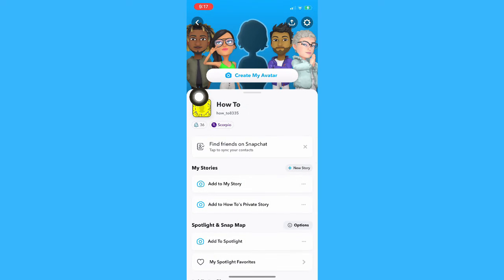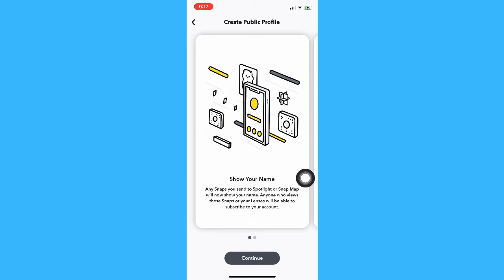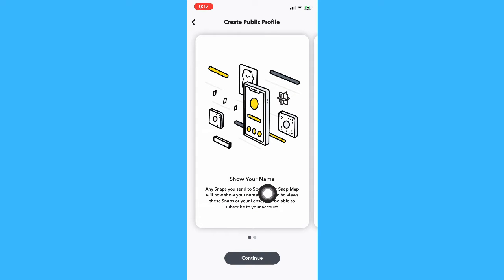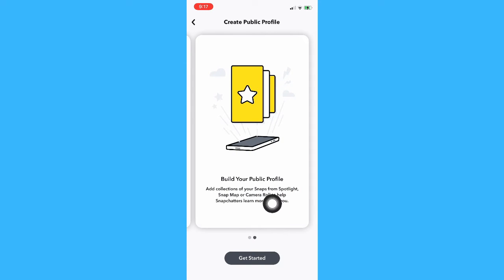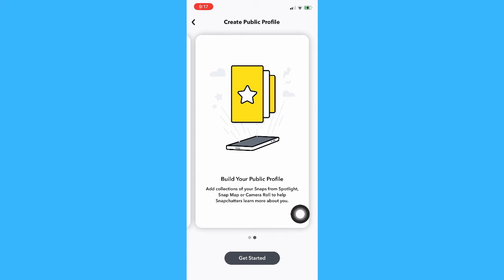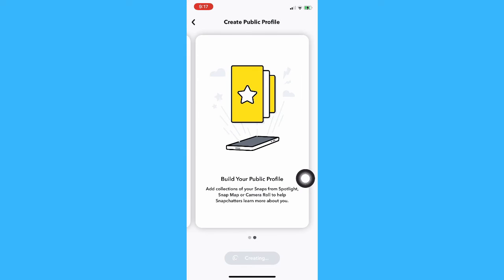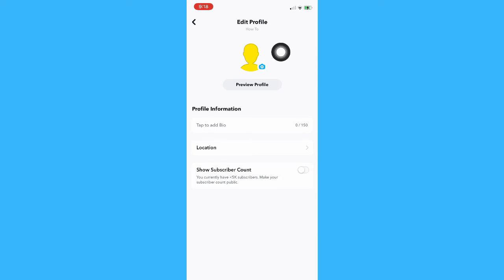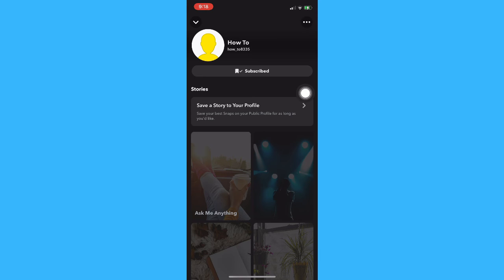How To Make Public Profile On Snapchat In 2022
Learn‎‎‏‏‎ ‎How To Make Public Profile On Snapchat

In this video I will show you‏‏‎ ‎how to make public profile on snapchat